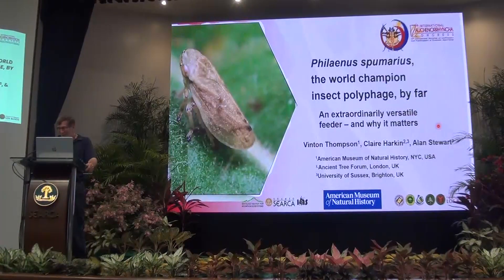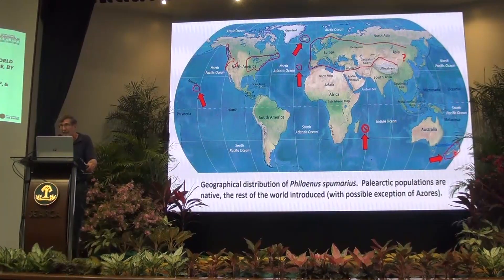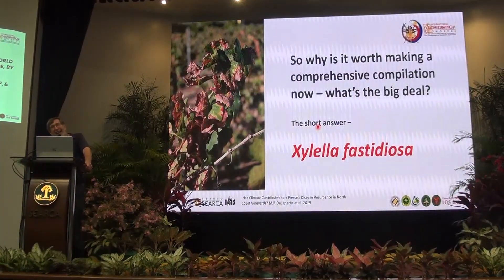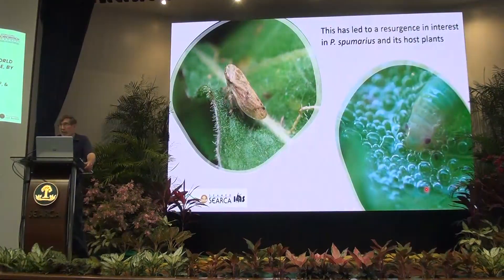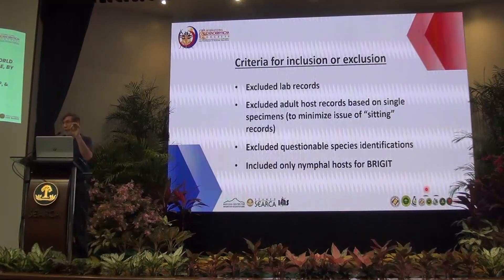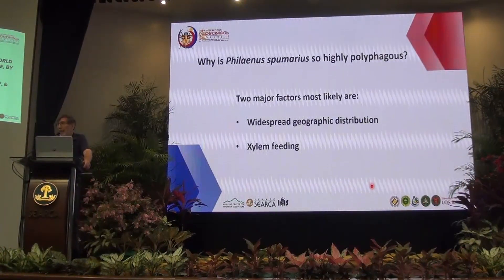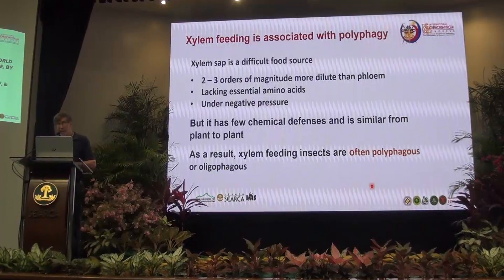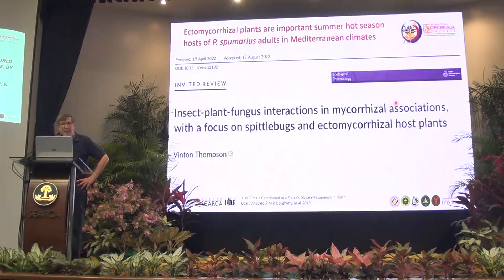IACPH 2024 - Oral Paper - Vinton Thompson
Oral scientific presentation on "Philaenus spumarius, THE WORLD CHAMPION INSECT POLYPHAGE, BY FAR" delivered by Vinton Thompson of the American Museum of Natural History, New York, USA, during the 17th International Auchenorrhyncha Congress and 13th International Workshop on Leafhoppers and Planthoppers of Economic Importance held on 1 - 5 April 2024 on SEARCA, University of the Philippines Los Baños, Laguna, Philippines.